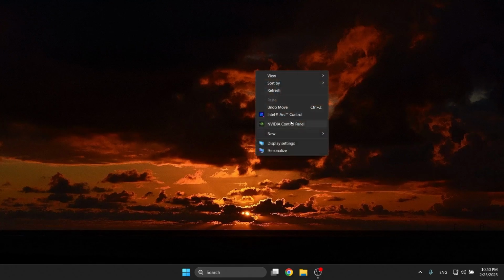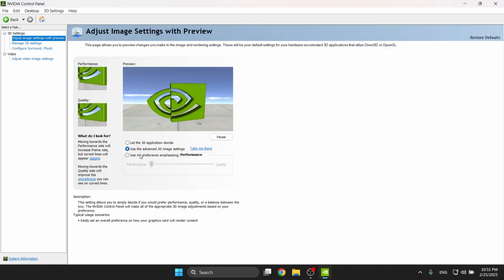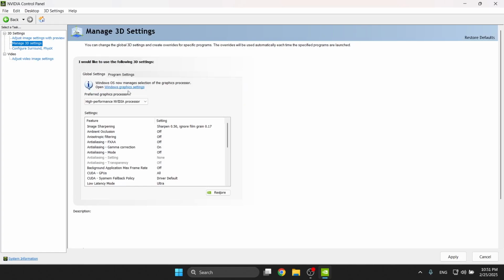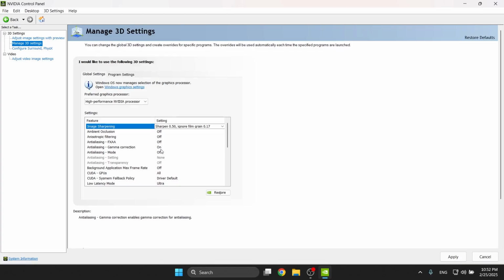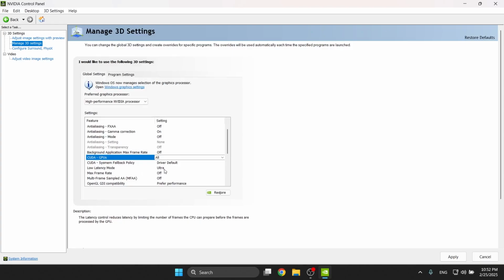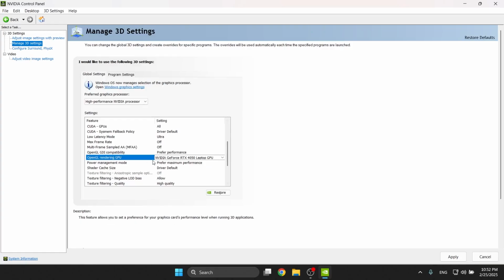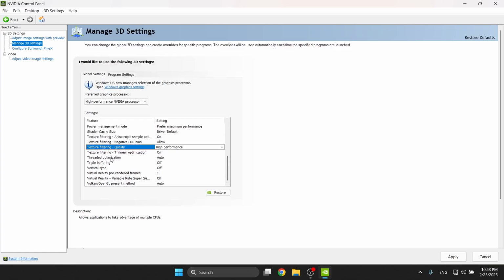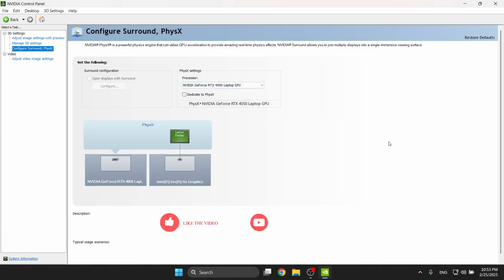NVIDIA CONTROL PANEL: BEST SETTINGS TO BOOST FPS FOR GAMING 🔥 | Optimize NVIDIA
In this video, I reveal the best NVIDIA Control Panel settings that can instantly boost your FPS and give you smoother, faster gaming performance. These settings help your GPU run at its full potential without sacrificing visual quality, and they work perfectly for both low-end and high-end PCs. You’ll see exactly how each option impacts gaming performance and why optimizing your NVIDIA settings is one of the easiest ways to get more FPS with zero risk. Whether you play competitive shooters, open-world games, or esports titles, these tweaks will transform your gameplay and make everything feel more responsive.

📌 Topics Covered:
✅ The Best NVIDIA Control Panel Settings for Maximum FPS
✅ How to Optimize Your GPU for Smooth Gaming
✅ Performance Tweaks That Work on Any NVIDIA Graphics Card
✅ Safe Optimization Tips to Improve Gameplay Without Risks

If you want a faster PC, smoother gameplay, and higher FPS, this video gives you everything you need.